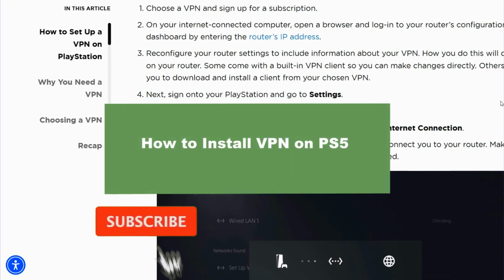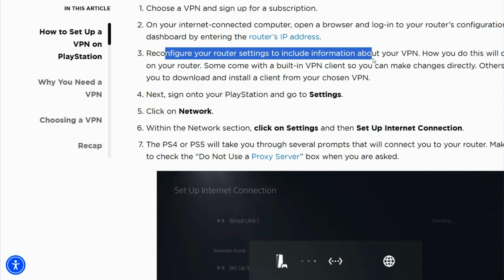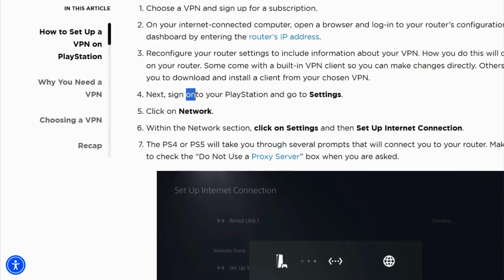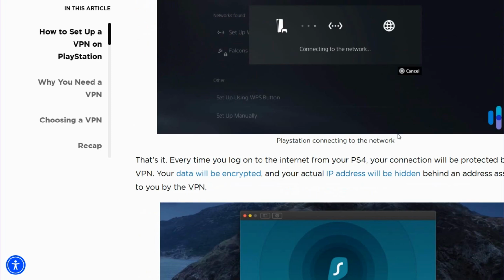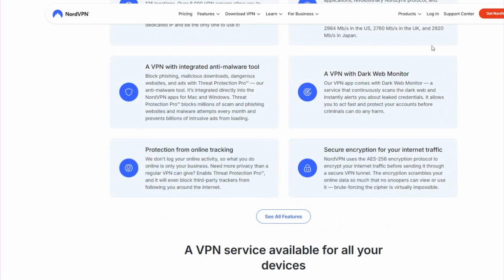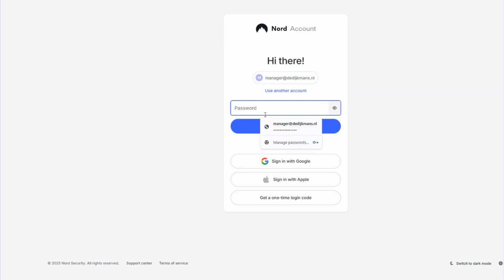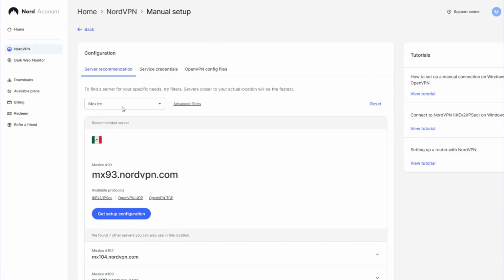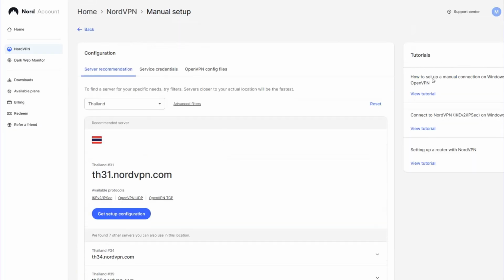How to Install VPN on PS5 (NO LAG)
In this video, I'll show you how to How to Use a VPN on PS5 (Full Setup Guide for Gamers). The method is very simple and clearly described in the video. Follow all of the steps & How to Use a VPN on PS4 & PS5.Simple Set Up Guide.